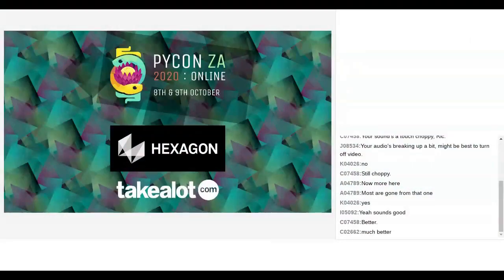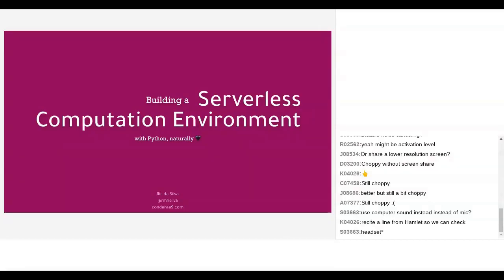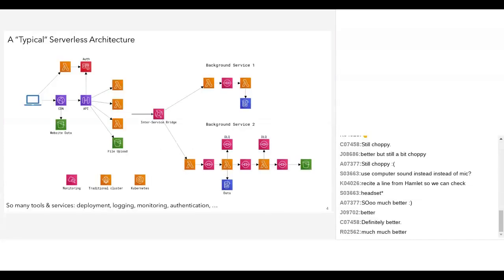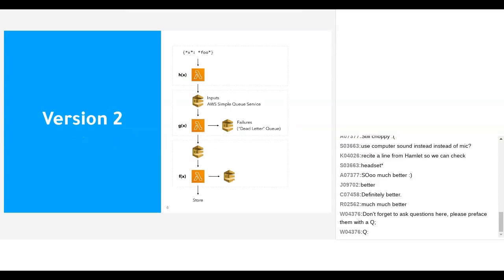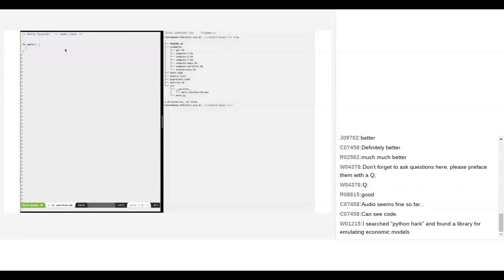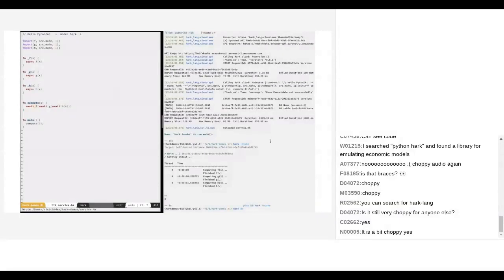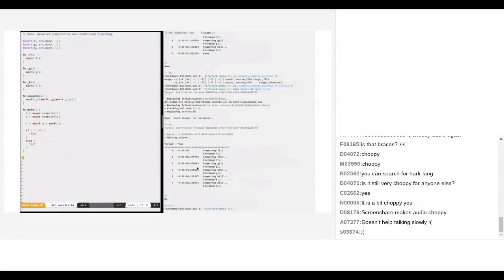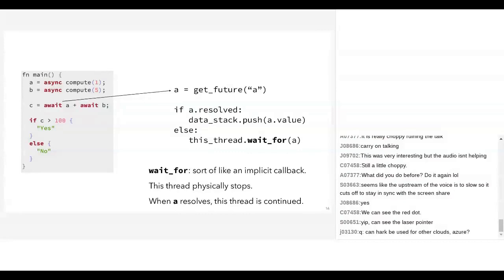Building a Serverless Computation Environment with Python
Because of networking issues during the talk, the audio is choppy.  Ric da Silva kindly provided a transcript of the talk, so we suggest watching this with subtiles enabled.

This talk will be a tour and demo of a virtual machine, compiler, and DSL called Teal and is for anyone who builds data processing systems (or is interested in language design!).

Teal is for when you need to run sequences of tasks on a serverless platform (e.g. AWS Lambda), but don't want the huge burden of all the glue-infrastructure. It's an alternative to AWS Step Functions or Apache Airflow for building workflows with many steps, branches and loops.

The goal is to be able to take existing Python code and get it running with as little complexity as possible, and without any long-running infrastructure. It’s easy to deploy one Lambda function (e.g. with the well known Serverless Framework), but it’s much harder to write several functions and pass data between them. The Teal project started as an experiment to see whether it’d be feasible to simplify this by using familiar programming constructs (async/await concurrency, variables, functions, etc) to describe the workflows.

There will be a live demo (via screen-share) of using Teal to build, test and deploy a non-trivial data pipeline, taking just a few minutes from start to finish. This might have taken several hours before, or longer if you didn’t have orchestrator or task-runner infrastructure set up already. Follow along with the code on GitHub

Prior knowledge of serverless is useful, but not essential - we'll briefly cover the necessary concepts.

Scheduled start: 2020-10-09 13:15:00